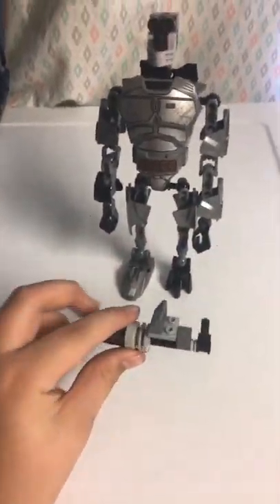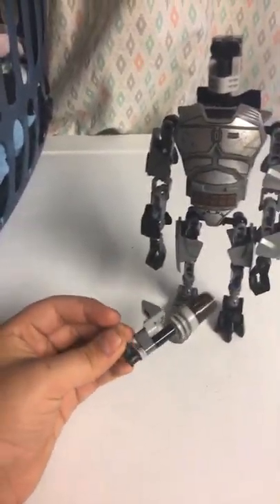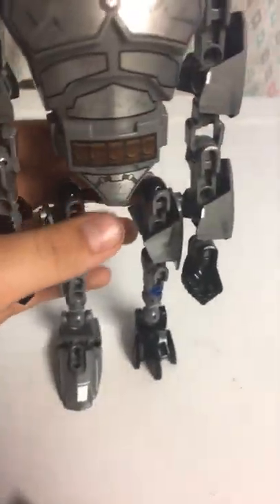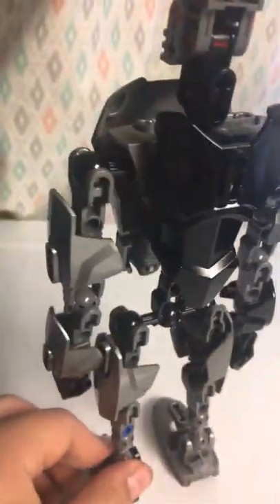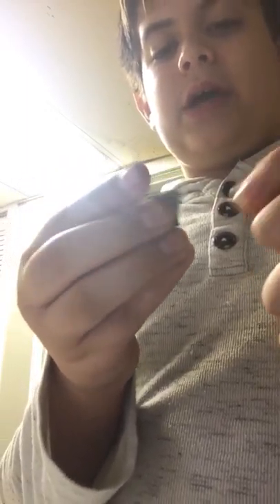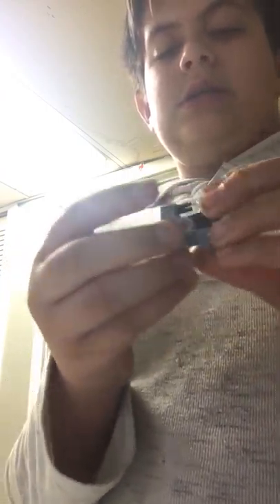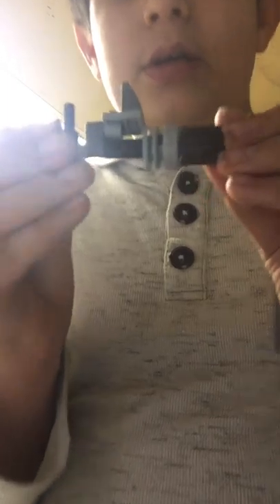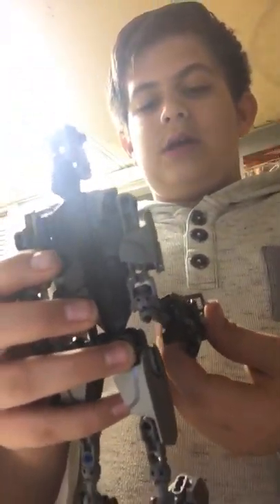The Terminator Endo skeleton LEGO custom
I loved making this. Go support DEATHSTROKEKID2006 And check out my twitch